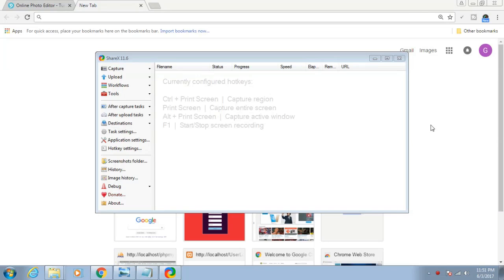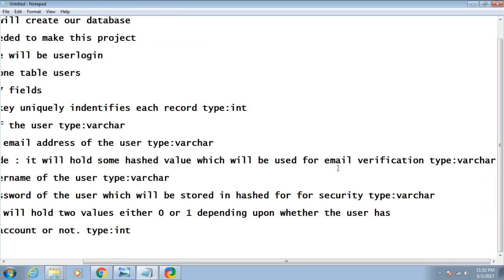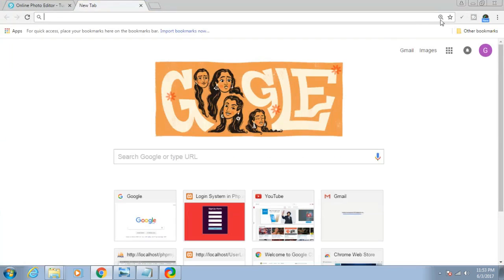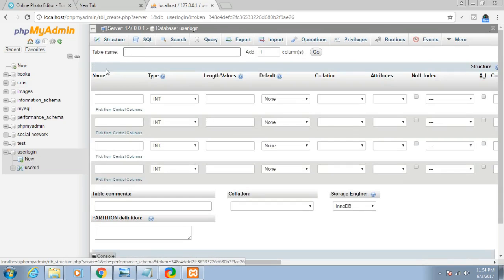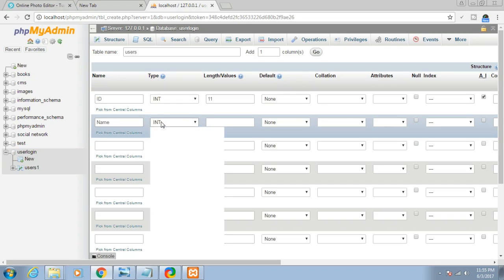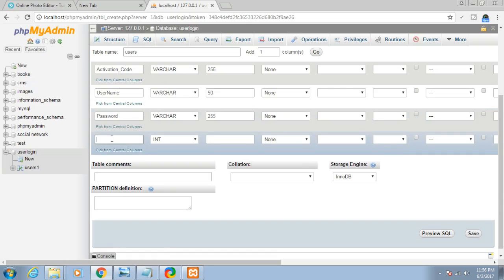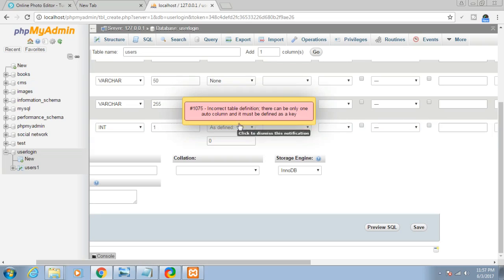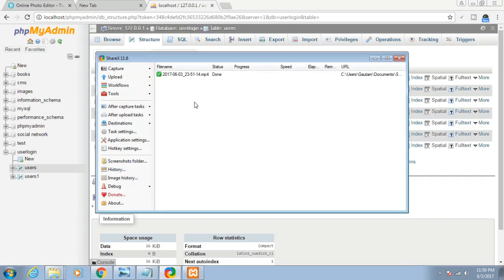How to make a login/register system in php Part -3 Creating Database and Tables